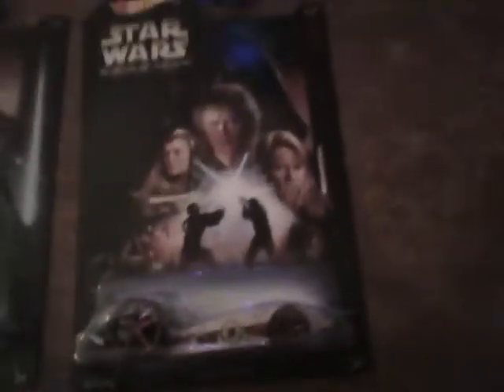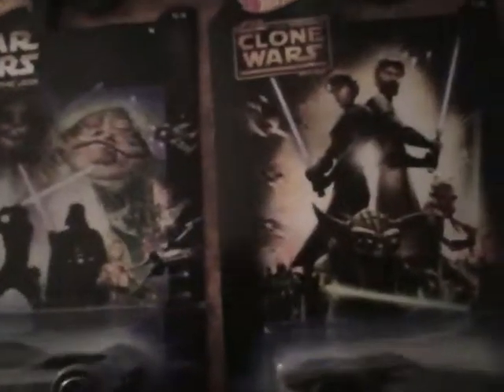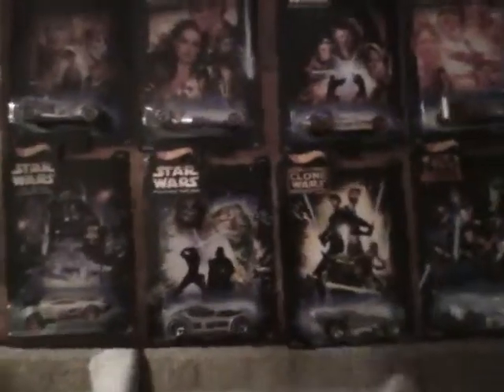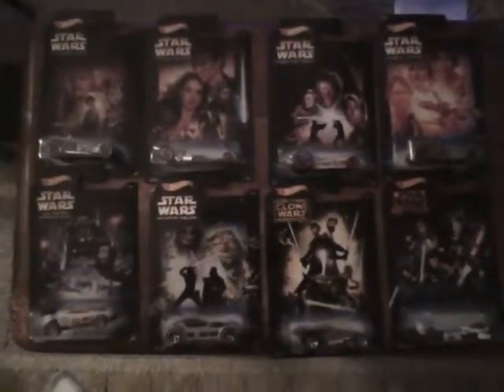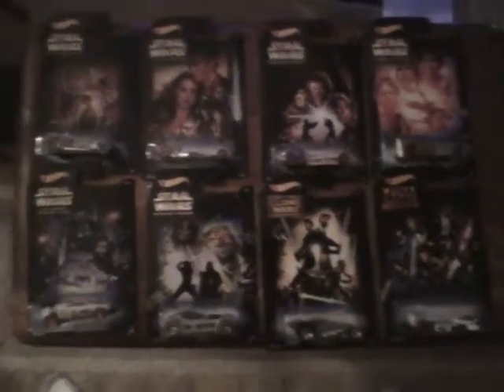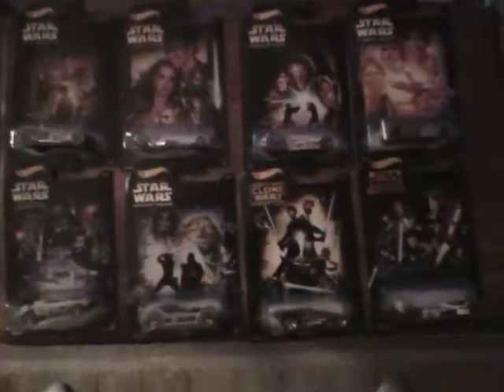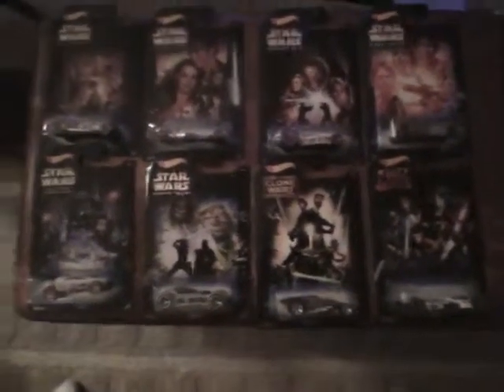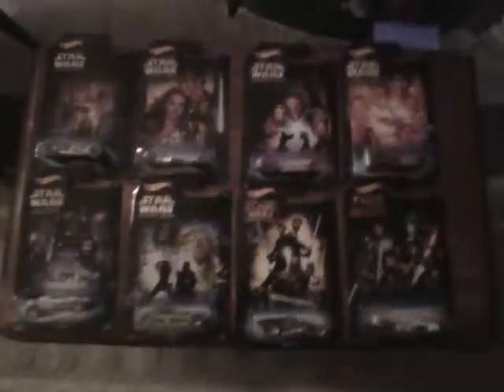Late Upload- Hot Wheels- Fresh Star Wars Pallet at Walmart at 10PM!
I opened a fresh Star Wars pallet at Walmart- it was fun! I got the whole set of these basic cars since they were only $0.97 each. After a few minutes some guy (scalper I believe) came in and got two sets!    I must have been real lucky to get the pick of the litter with this pallet. After the guy (scalper?) left there was one car missing from the whole thing- Motoblade. That was odd... it was definitely not a chase car.